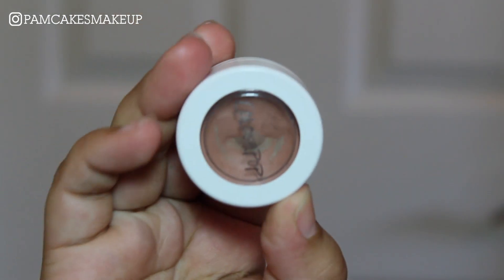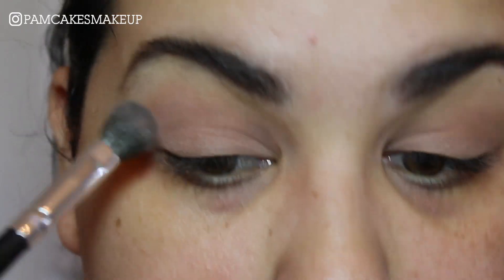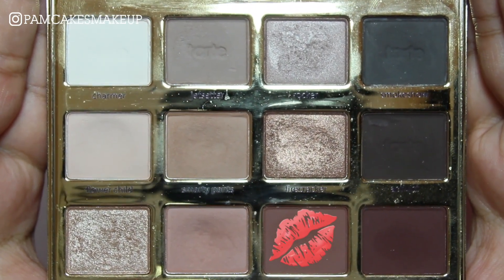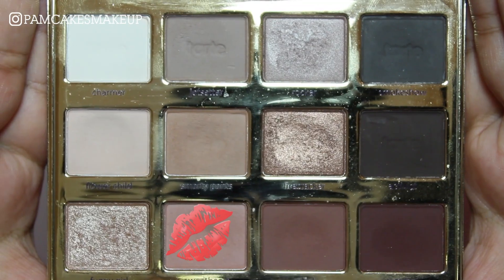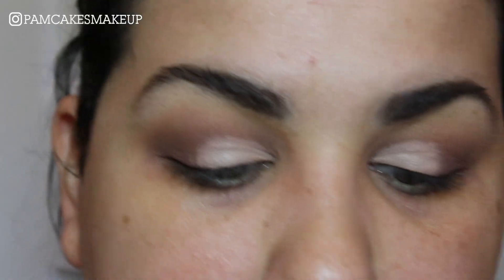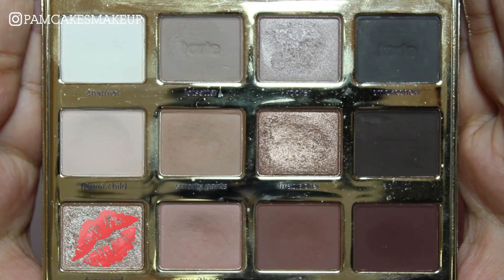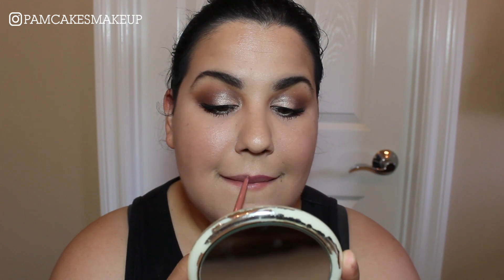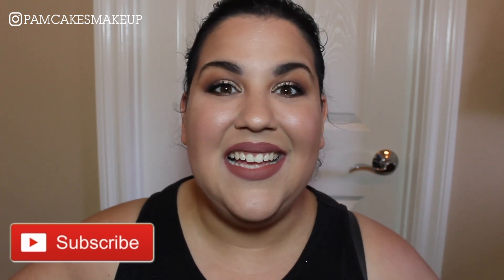HALF CUT CREASE WITH TARTE TARTELLETE IN BLOOM PALETTE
I tried to do a half cut crease today! Used an oldie but a goodie! Every time I use this palette I remember how much I love it! enjoy!

LOVE,
PAM!

♡PRODUCTS MENTIONED♡
TARTE TARTELLETE IN BLOOM PALETTE

♡MY FACE♡
THE ORDINARY PRIMER

ESSENCE MATTE POWDER

TARTE BLUSH
not available!

ESSENCE BROW STUFF

♡BRUSHES♡
BH COSMETICS CARNIVAL CELEBRATION SET (MY FAVE! PRICES VARY, WAIT FOR A SALE!)

Dj Quads for all music!